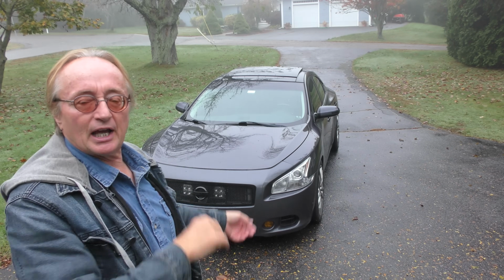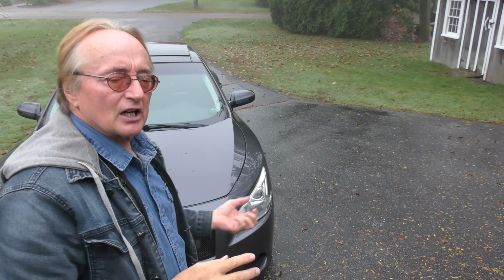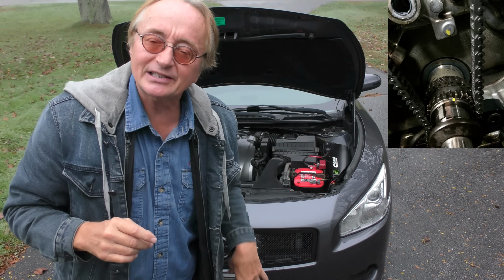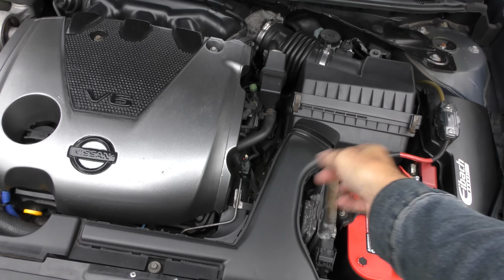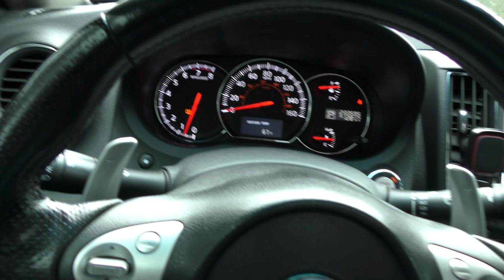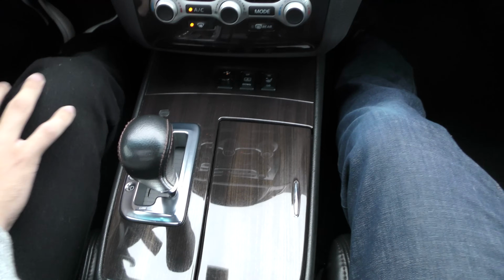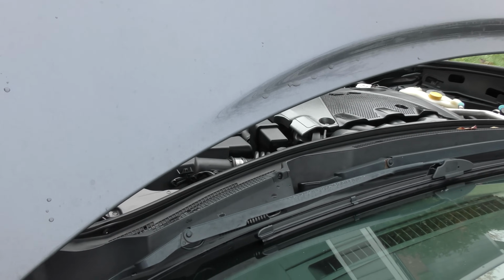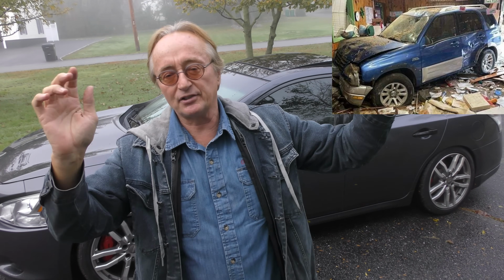Nissan Just Ended Production of Their Cars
Nissan car review. Nissan Just Ended Production of Their Cars, DIY and car review with Scotty Kilmer. Is Nissan reliable? Is Nissan a good car? Is the Nissan Maxima worth buying? Buying a Nissan Maxima. Buying a used Nissan Maxima. Should I buy a Nissan Maxima? Car Advice. DIY car repair with Scotty Kilmer, an auto mechanic for the last 55 years.

⬇️Scotty’s Top DIY Tools:
1. Bluetooth Scan Tool
2. Mid-Grade Scan Tool
3. My Fancy (Originally $5,000) Professional Scan Tool
4. Cheap Scan Tool
5. Dash Cam (Every Car Should Have One)
6. Basic Mechanic Tool Set
7. Professional Socket Set
8. Ratcheting Wrench Set
9. No Charging Required Car Jump Starter
10. Battery Pack Car Jump Starter

1. Bluetooth Scan Tool
2. Cheap Scan Tool
3. Professional Socket Set
4. Wrench Set
5. No Charging Required Car Jump Starter
6. Battery Pack Car Jump Starter

►Here's our weekly video schedule:
Tuesday: Auto repair video
Wednesday: Viewers car mod show off
Thursday: Viewer Car Question Video AND Live Car Q&A
Friday: Auto repair video
Saturday: Second Live Car Q&A
Sunday: Viewers car show off